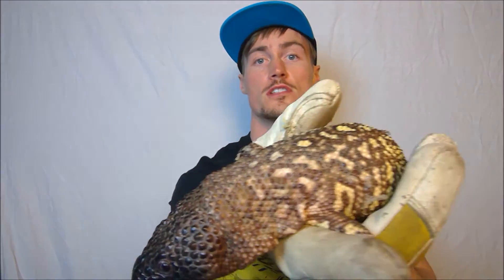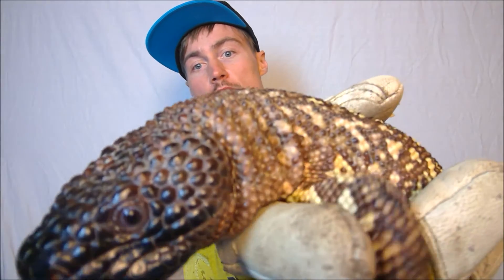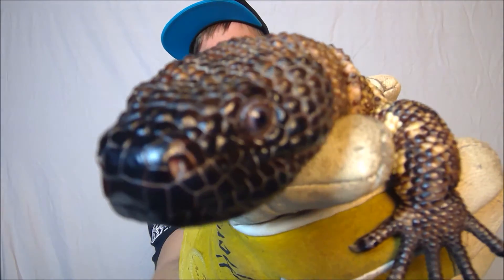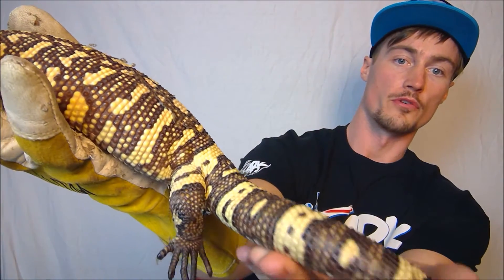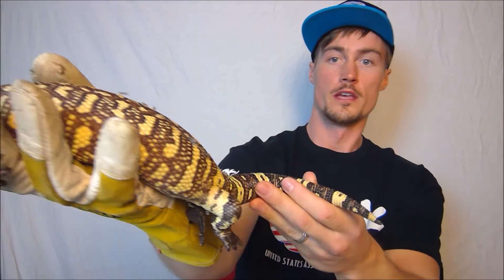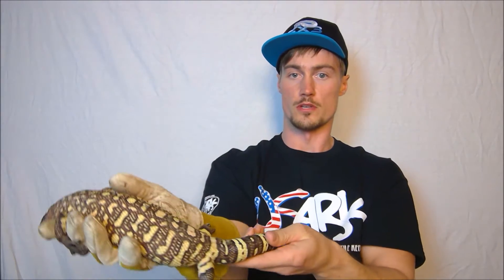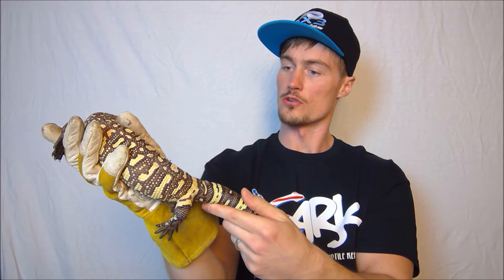Rio Fuerte Beaded Lizard Basics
Here's a really brief video going over some basics of the Rio Fuerte Beaded Lizard (Heloderma Exasperatum).